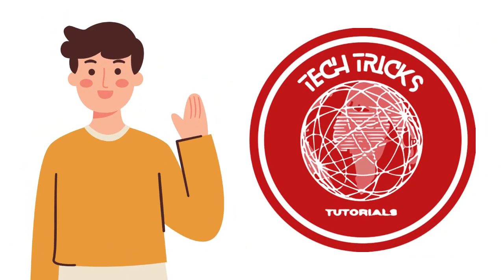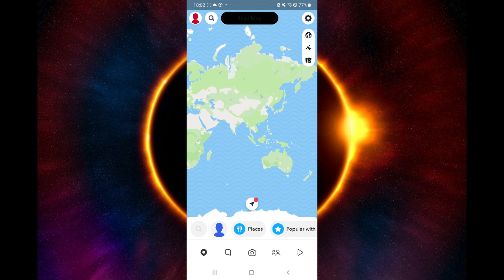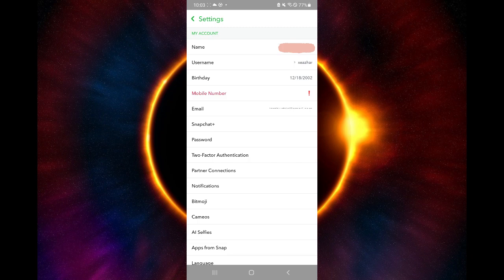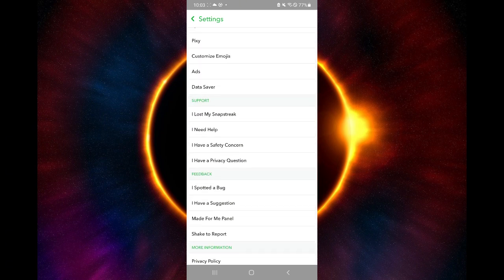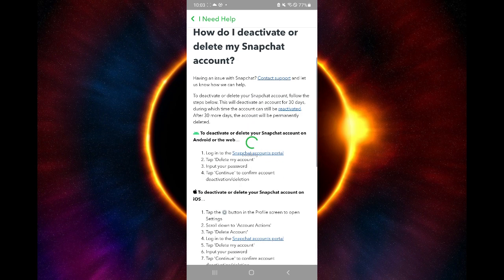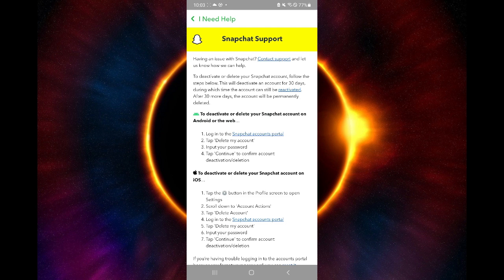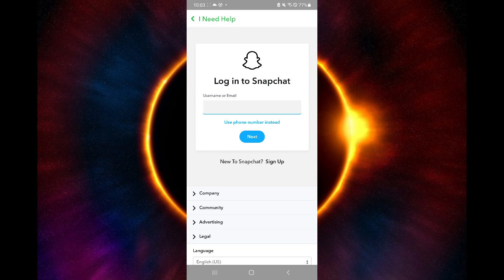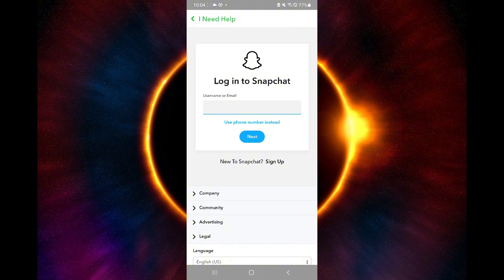How To Delete SnapChat Account In Mobile (Step By Step Guide)